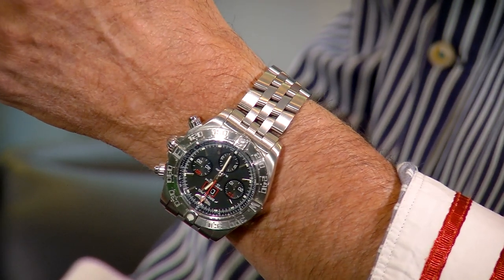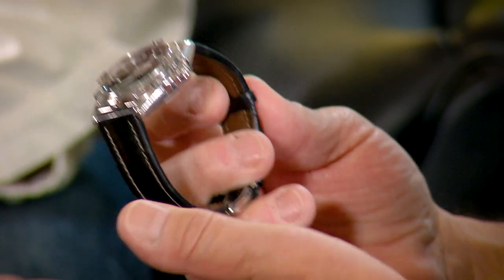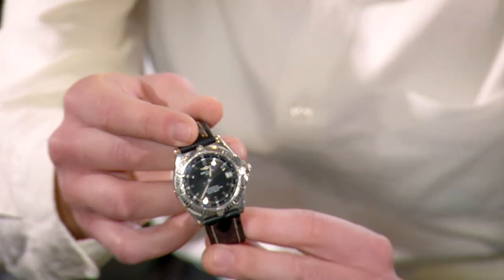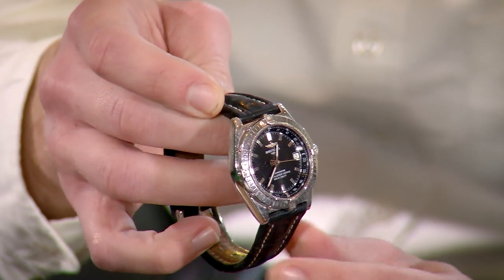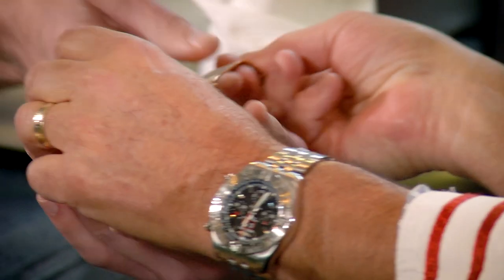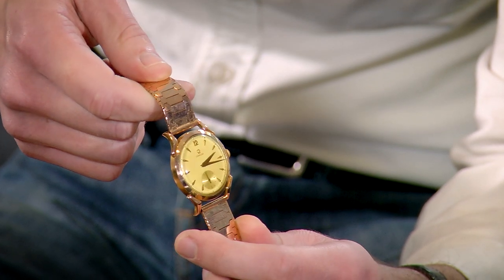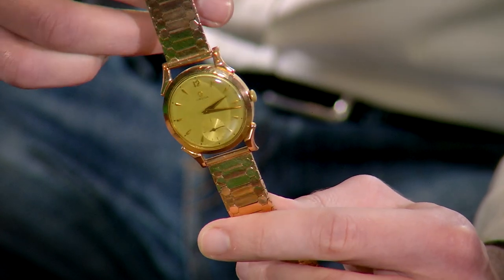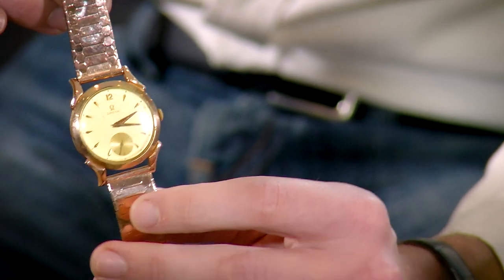Featured Content: Episode 1 / Stephen Feinberg & Tim Mosso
Join us for our first Collector's Conversation in The 1916 Company! Tim Mosso interviews Stephen Feinberg about his personal watch collection, as well as how watch collections interact with each of our personal lives.